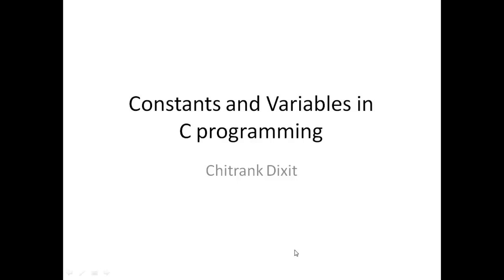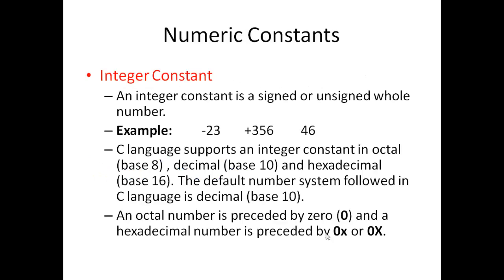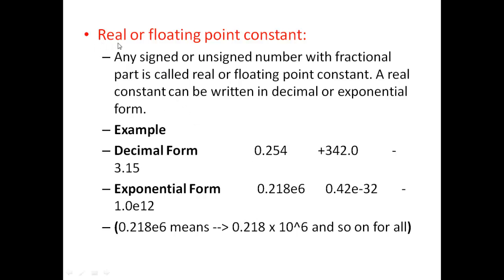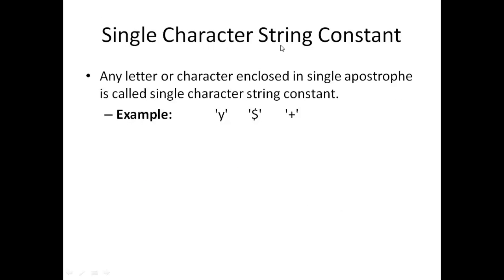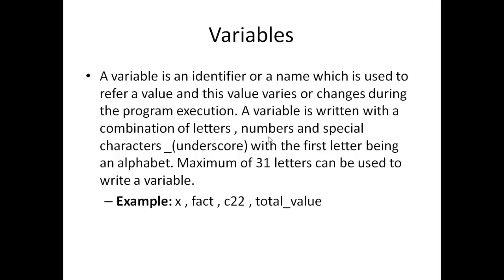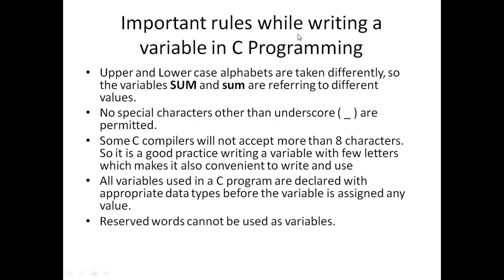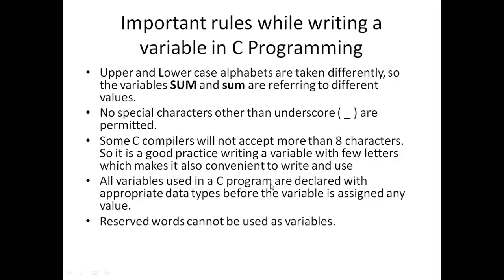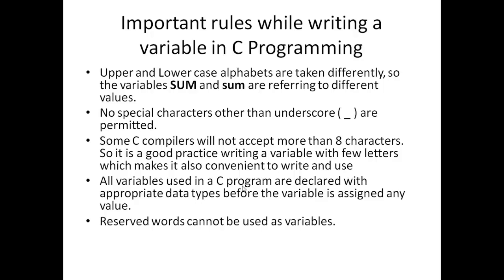05 Constants and Variables in C Programming | by Chitrank Dixit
The following video will explain about the constants and variables used in C Programming Language.